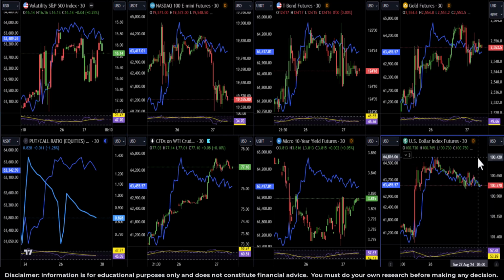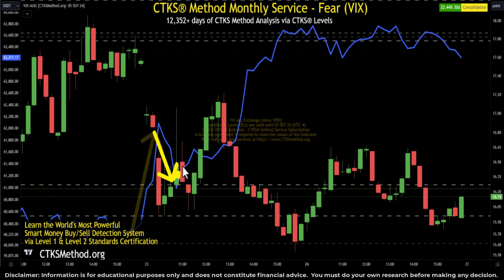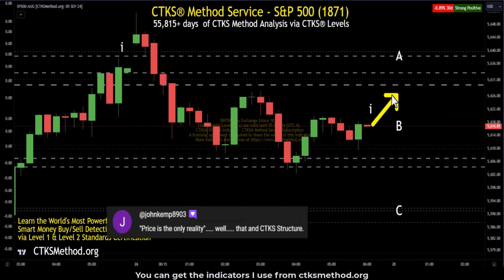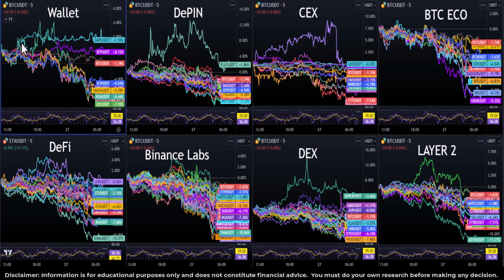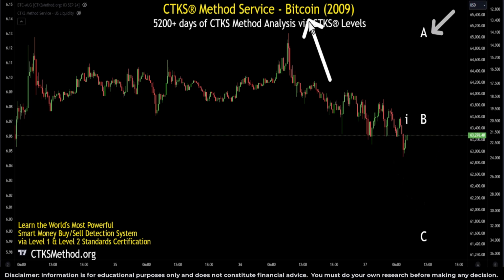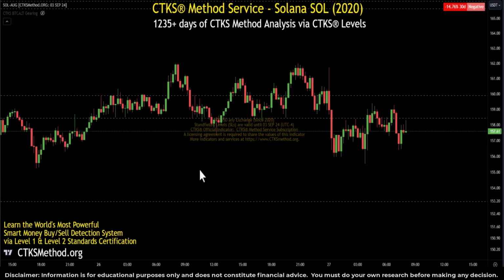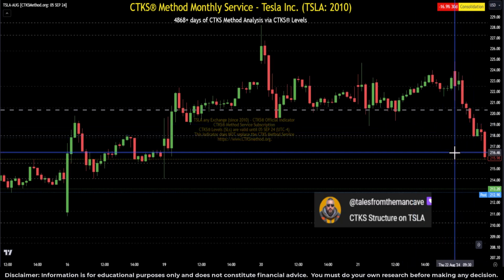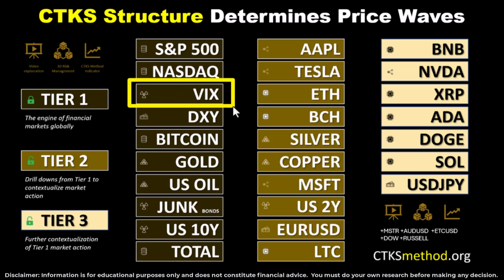How to Stack Probabilities. What to look for [Crypto Stocks Bitcoin MSTR TSLA DOGE ETH CTKSMethod]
CTKS Structural levels: SPX DXY VIX SOL ETH BTC DOGE TOTAL TSLA MSTR + What does stacking probabilities mean, and how do you do it?  The key is structure and cross-chart interdependence.  I'll give you insights I use to do my trading.